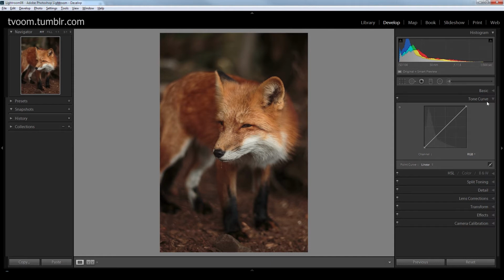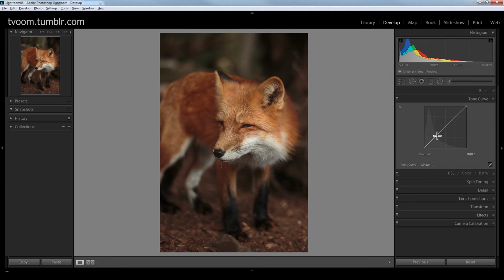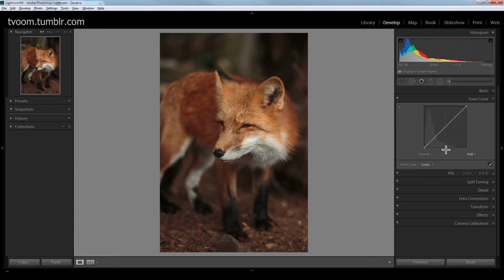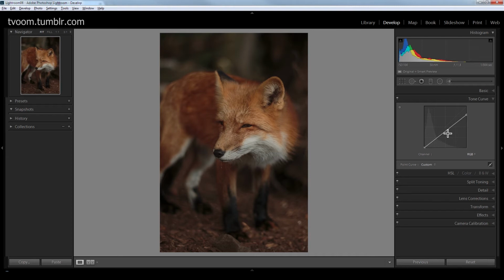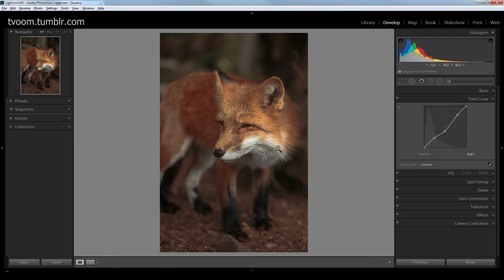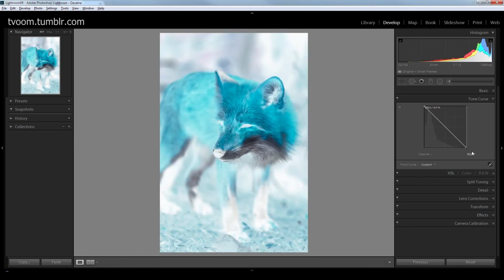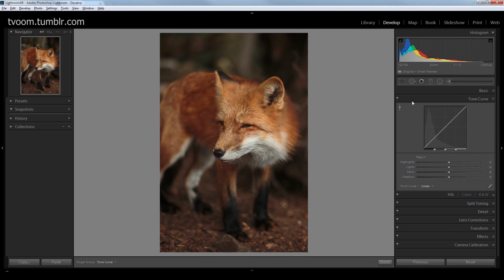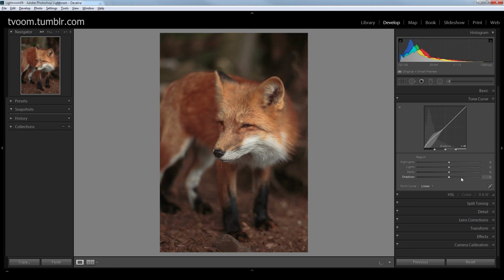Lightroom Quicktip - Tone curves // the basics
What are CURVES in Lightroom?

Where to find the curves tool, and what to do with it?

In this video, I will give you a little introduction and show you how to change brightness and contrast with the help of the curves tool. I will also show you how to invert a photo.

I also joined the BusterKeatonPlankChallenge that my friend Rob started. Let's make this a thing